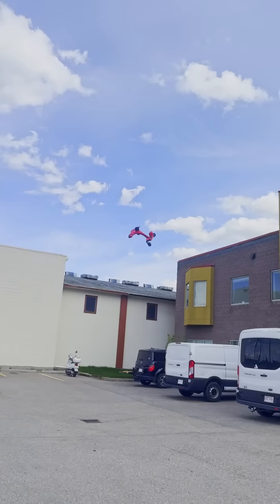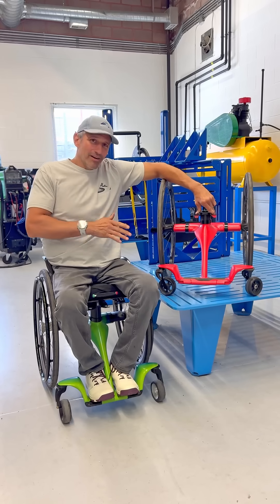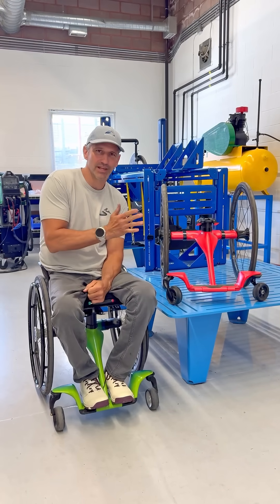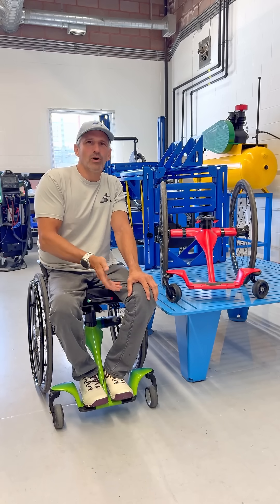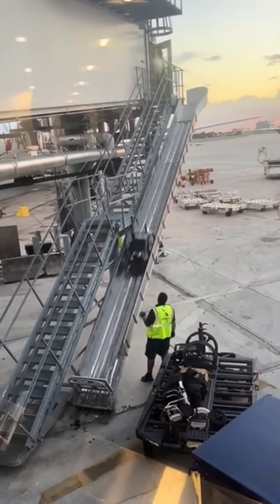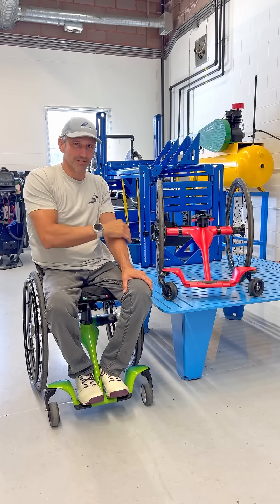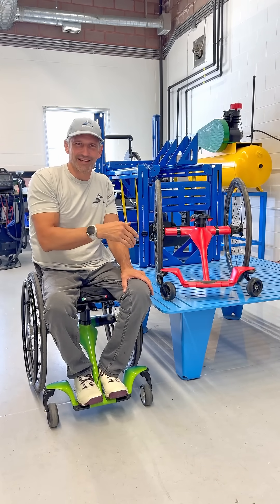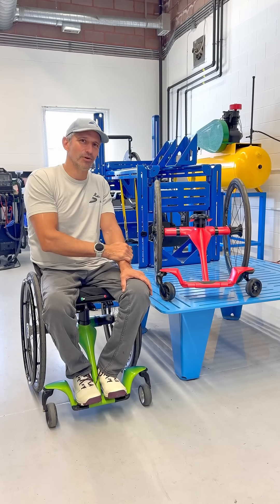Did it explode?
Watch now to see what happens to the bowheadera that we launched off our roof!